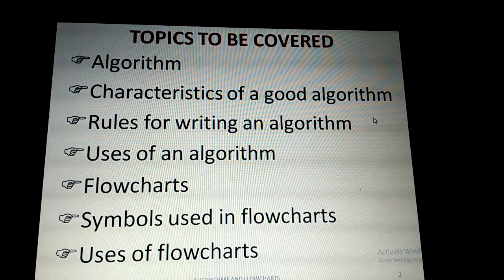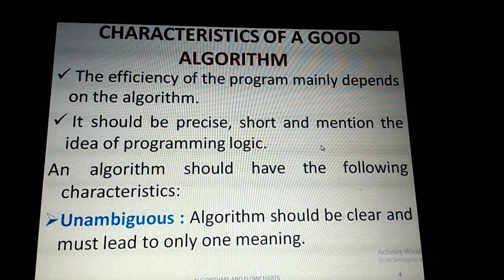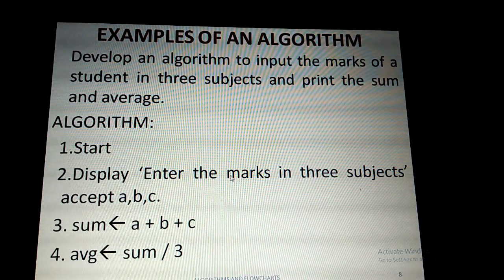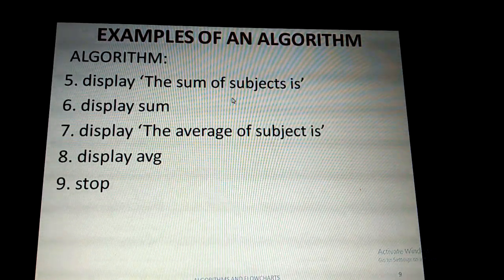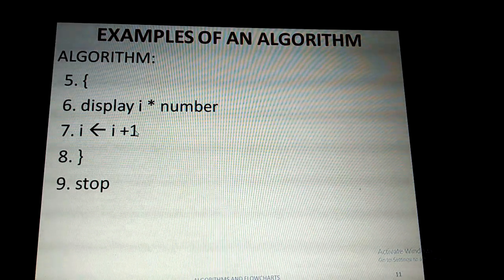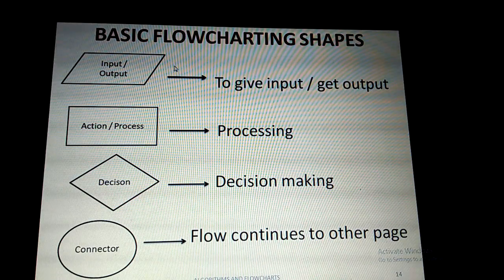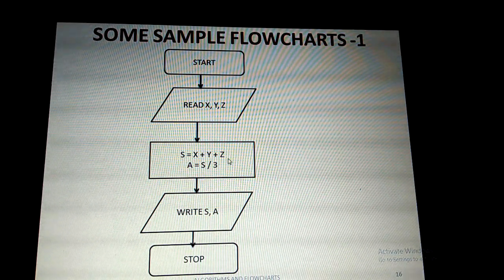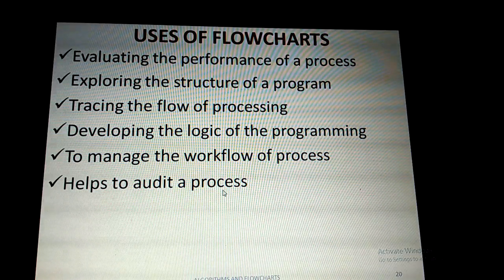Grade-8 Algorithms and flowcharts